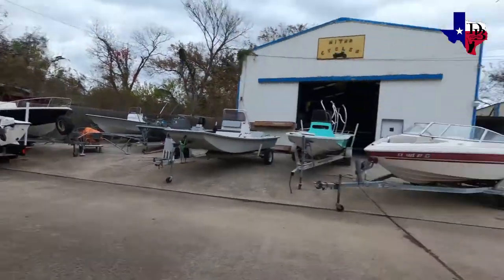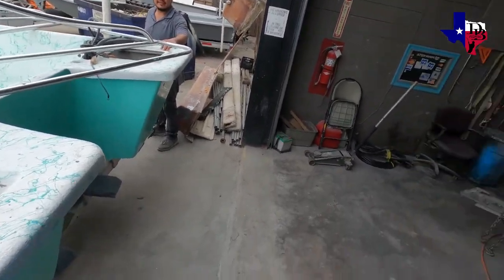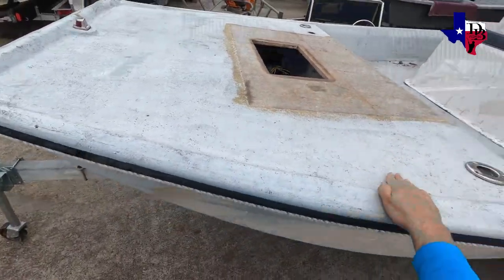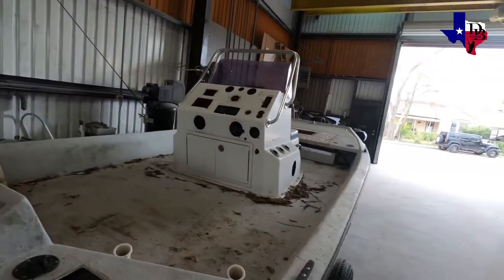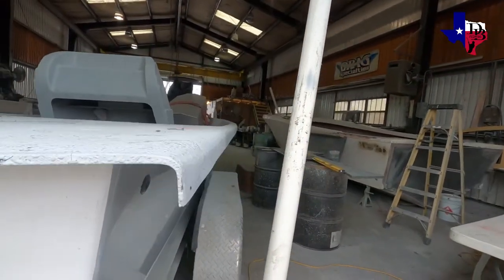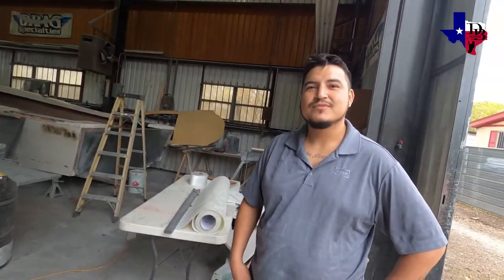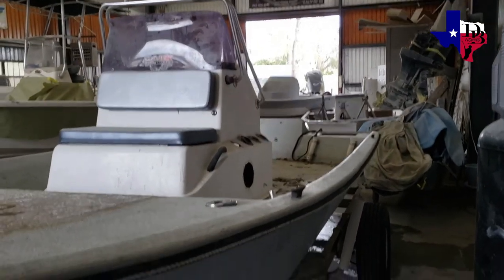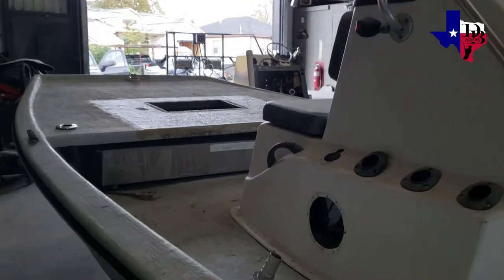Custom Skiff Build - Dirty Bay Custom Part 1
We are designing a custom boat to hit the Marsh and going skinny in the flats. This will be a boat no one has in our area and we are excited to make this happen.